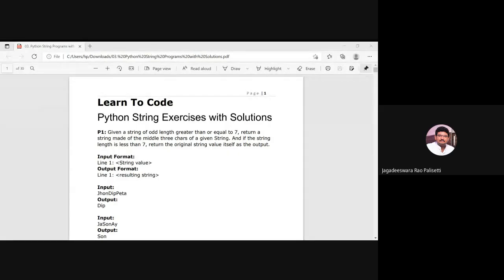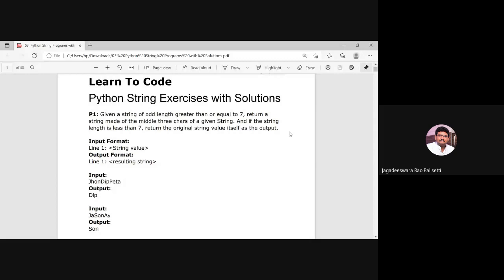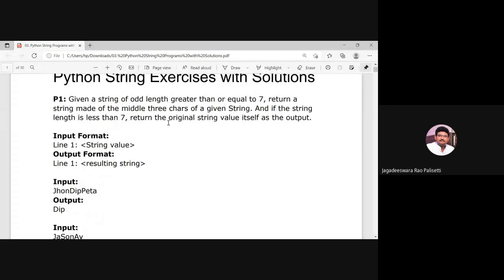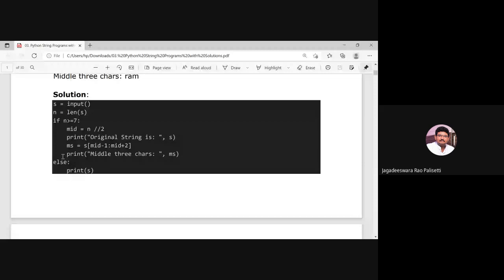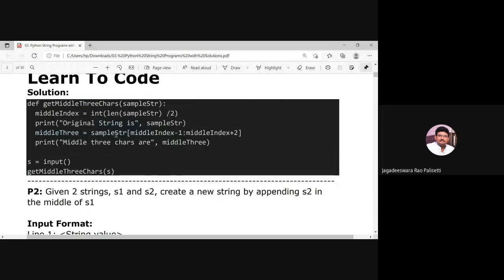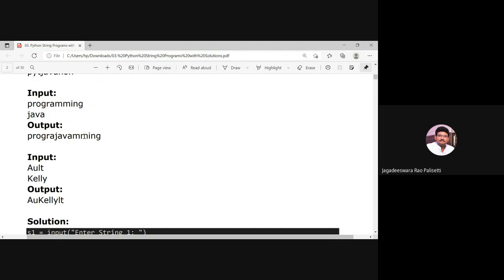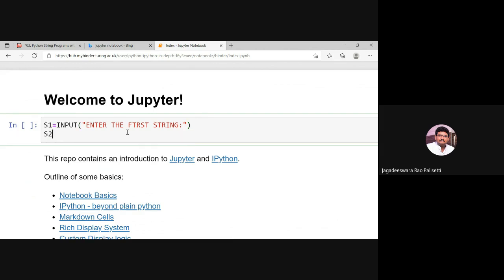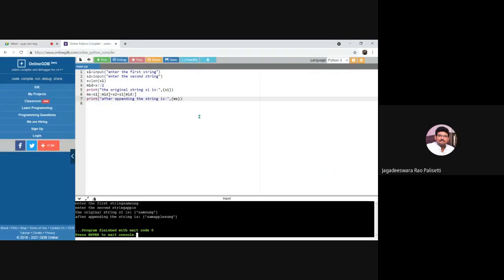PYTHON LAB WEEK 3 PROGRAMS